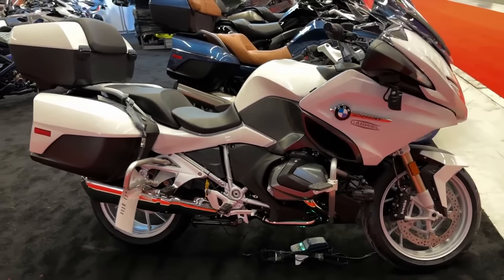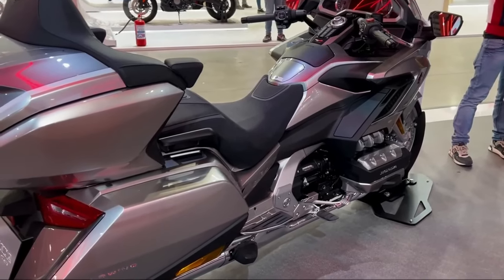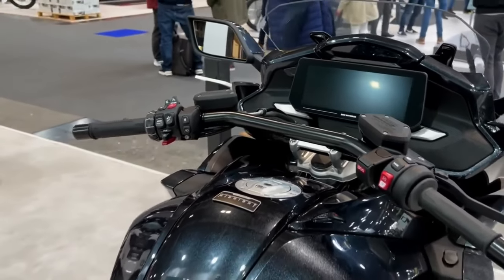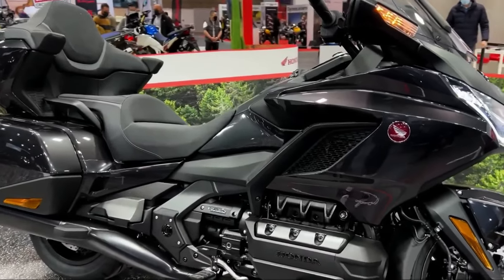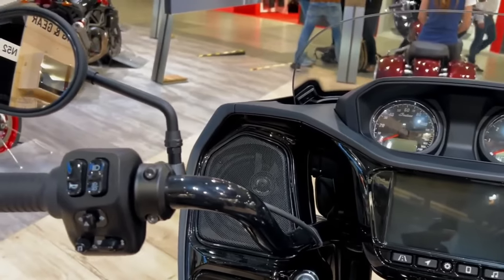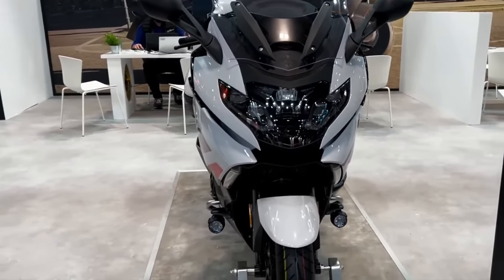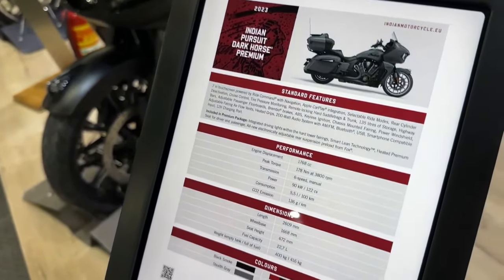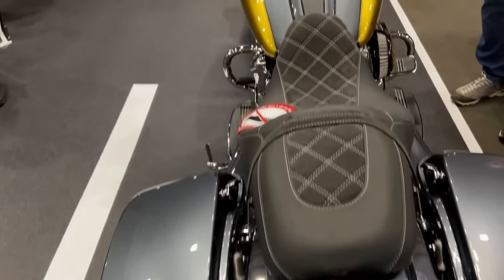Top 10 Most Comfortable Touring Motorcycles For 2023